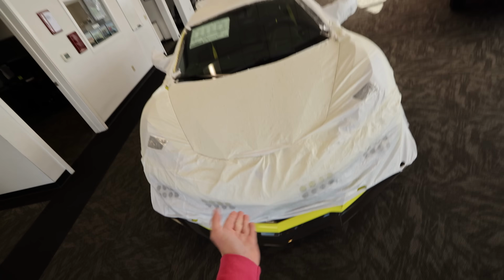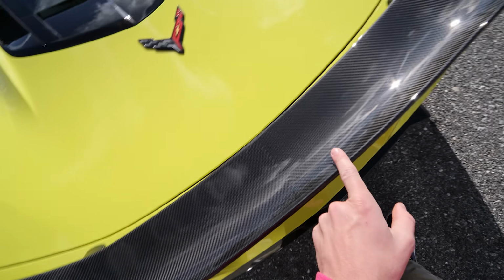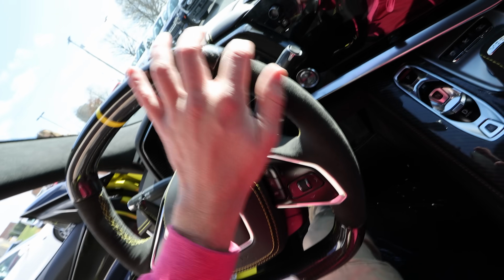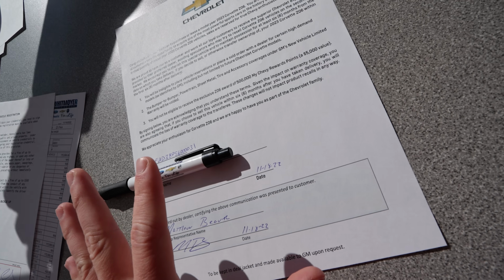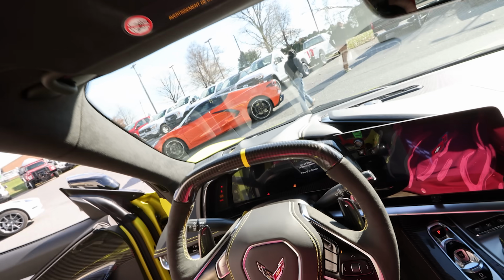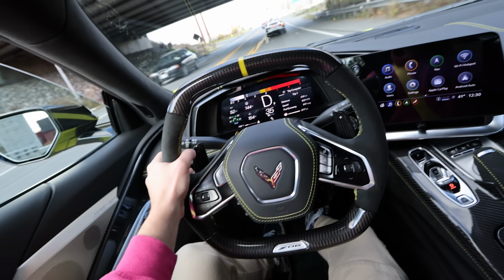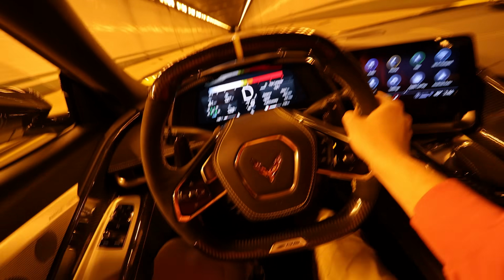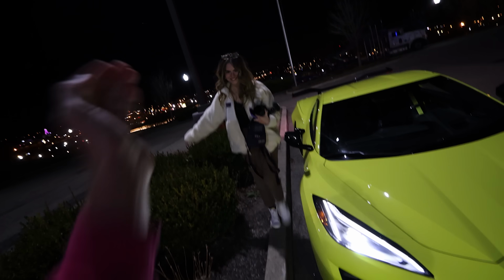Buying my new 2023 Corvette Z06!!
Special thanks to Matt Beaver for helping me get my dream C8 Z06 Corvette!

Thanks Alex Spangler for the insane cinematic shots!